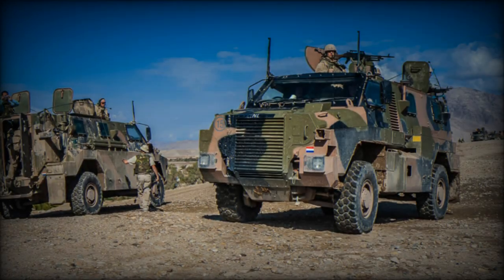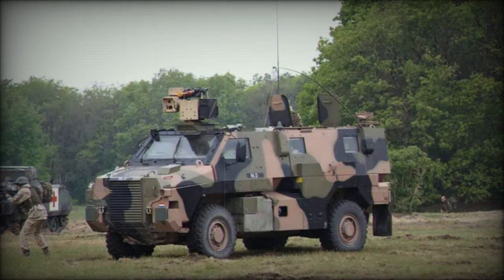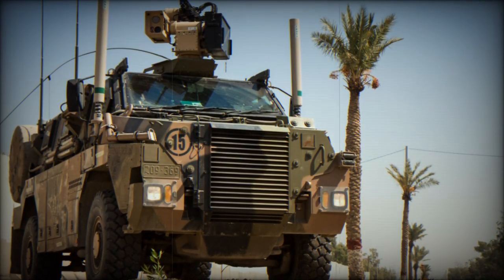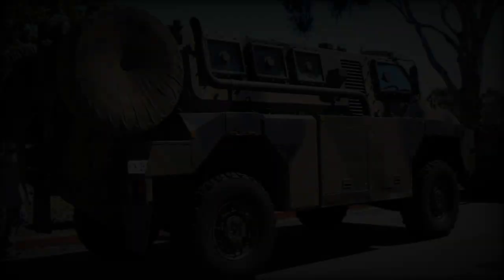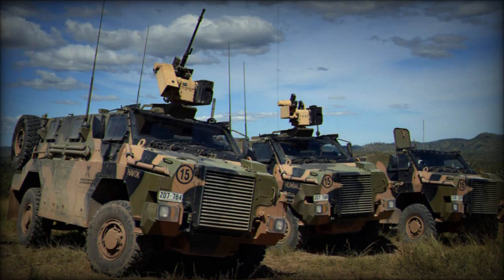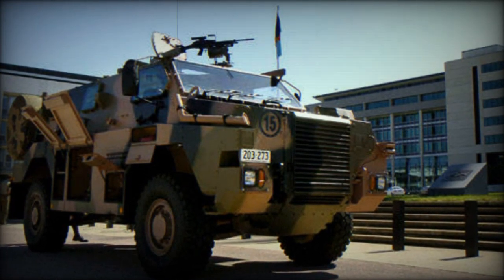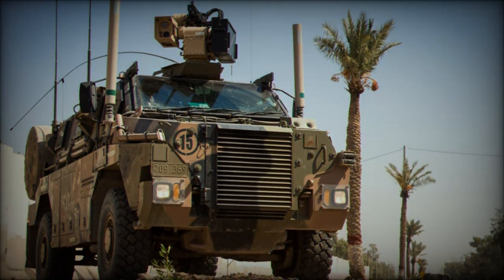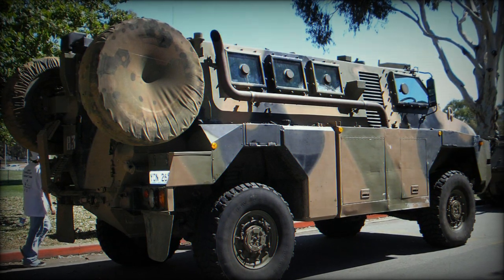Bushmaster Mine resistant ambush protected vehicle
The Bushmaster, a mine-resistant ambush-protected vehicle manufactured by ADI Limited (now Thales Australia), takes its name from the lethal pit viper. Designated as the Infantry Mobility Vehicle (IMV) by its manufacturer, it was introduced into service with the Australian Army and Royal Australian Air Force in 2004. Australia currently operates over 1,000 Bushmasters of various configurations, with an additional 143 vehicles ordered for delivery in 2009. In 2006, the Netherlands acquired 37 of these MRAPs, and it is also in service with the United Kingdom. Jamaica ordered 12 vehicles, Japan 4, and Indonesia 3. By 2013, over 1,000 Bushmasters had been produced, with its effectiveness proven in conflicts such as Afghanistan and Iraq.